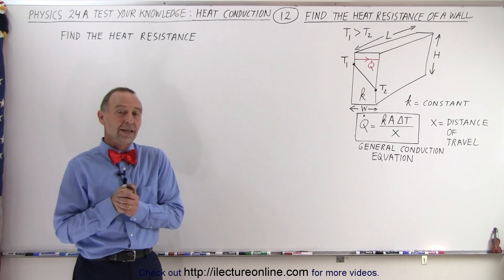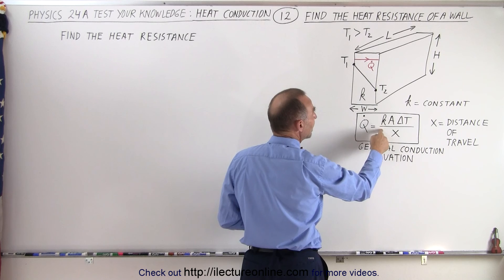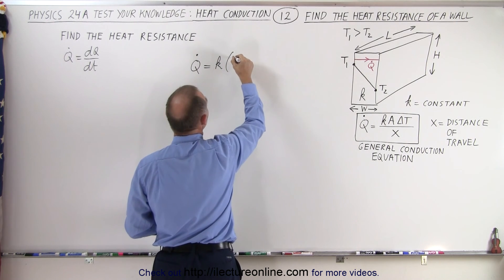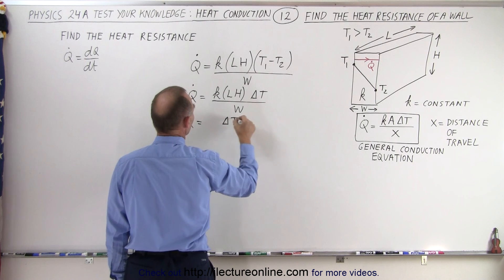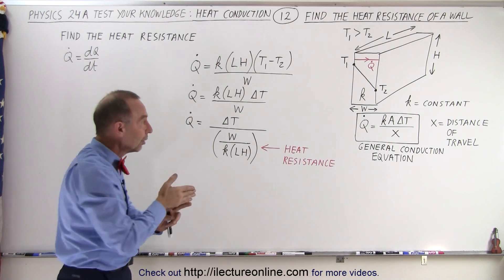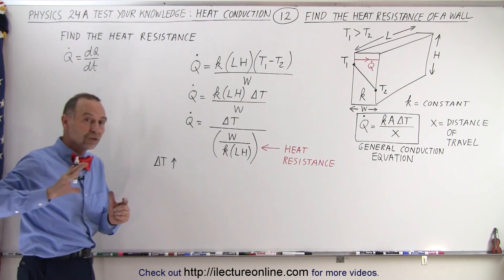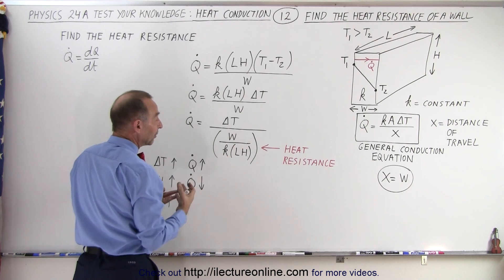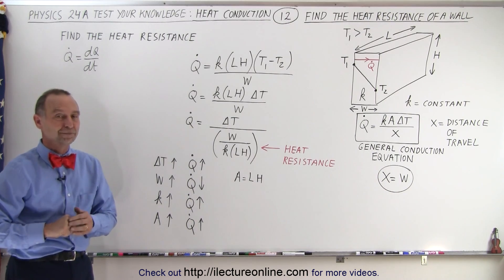Physics 24A Heat Conduction Examples (12 of 22) Heat Resistance=? of a Wall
We will find the heat resistance in the equation in the heat conduction of a wall.